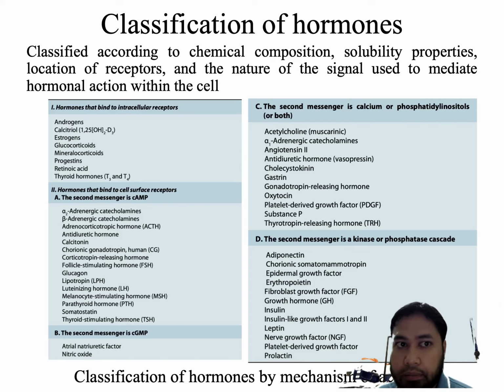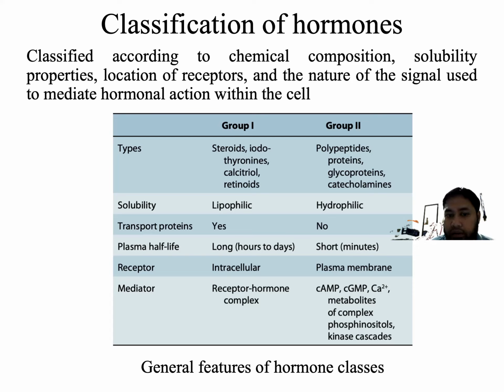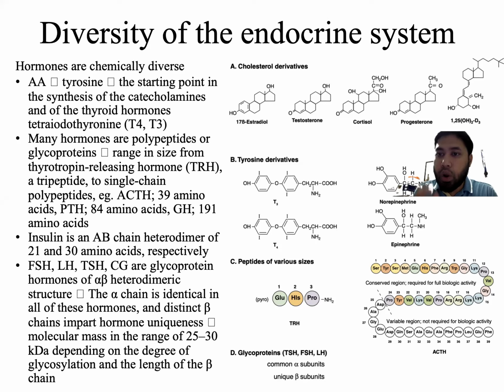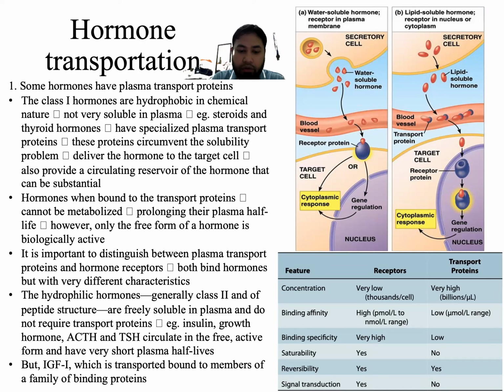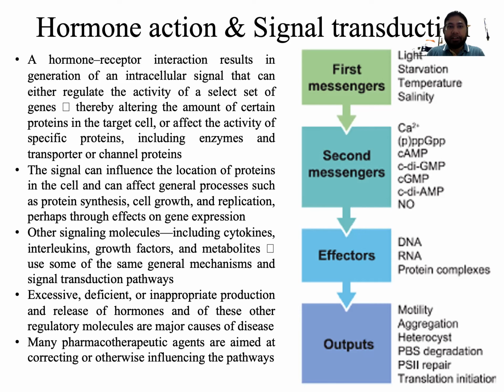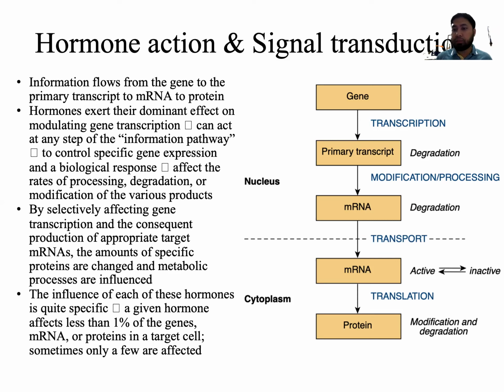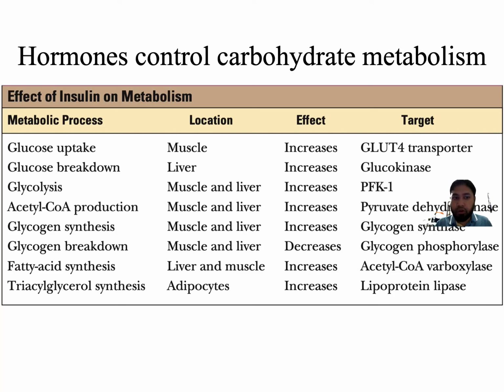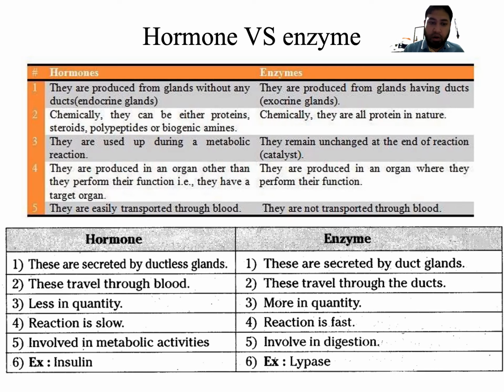Hormones 2 Week 3 211b